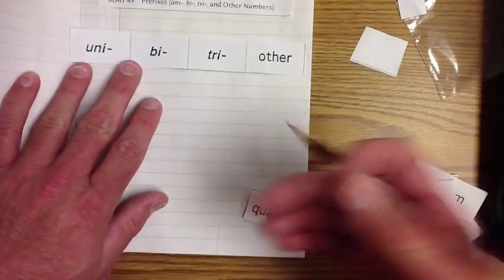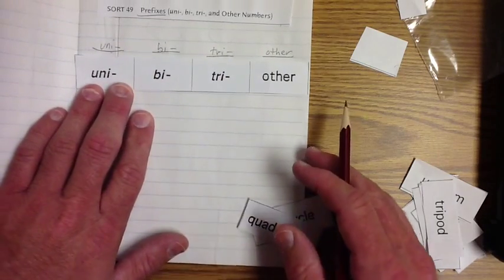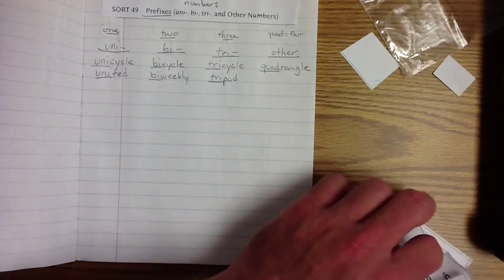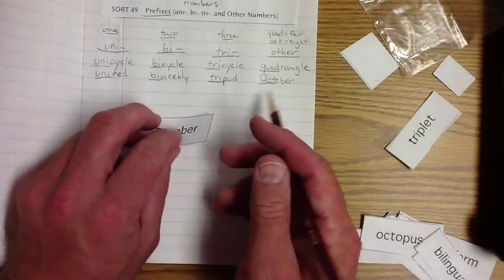SA49 Prefixes (uni-, bi-, tri-, and other numbers)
Prefixes (uni-, bi-, tri-, and other numbers)